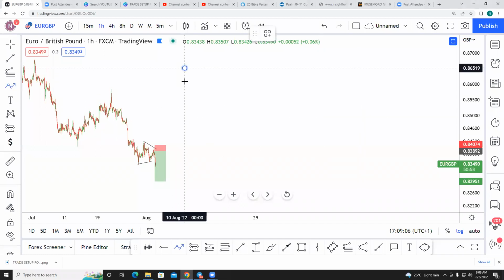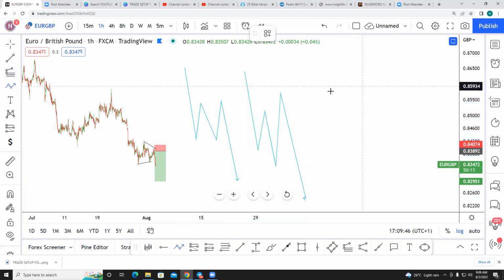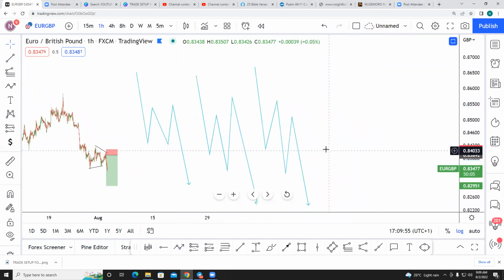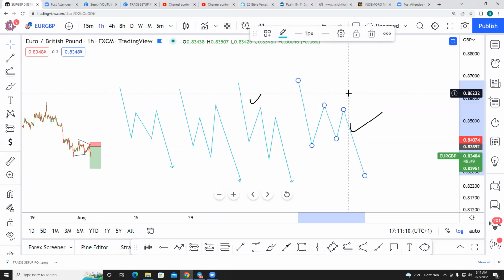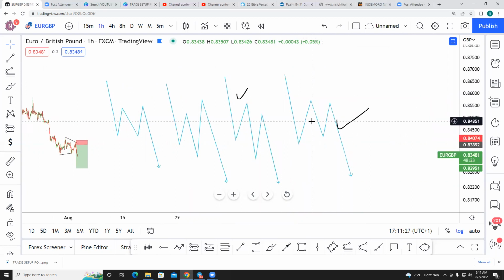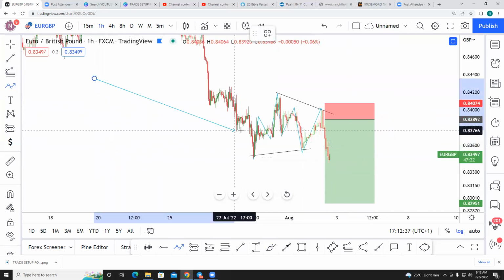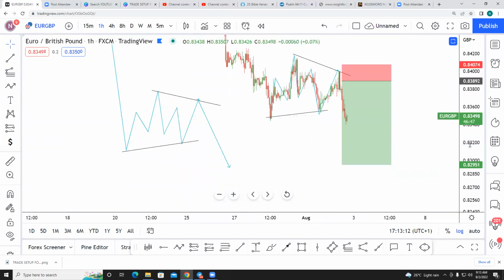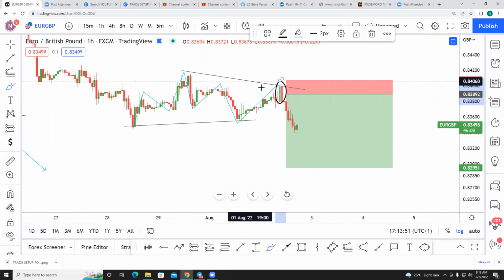HOW TO TRADE CONTRACTING FLAT[Case Study Of EURGBP]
This video will teach you how to apply contacting flat in trading. You know I have taught this concepts under Elliott wave theory course. I notice that there is a big gap between theory and application especially if the theoretical guidelines are not well understood.

I will try to come up[ regularly on this channel on how to apply different concepts with a case study to speed up our understanding.